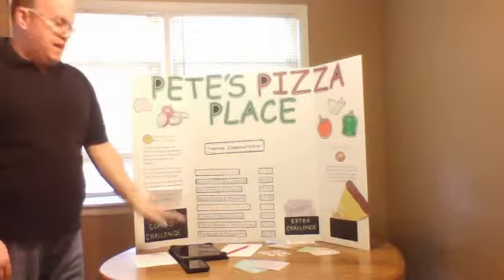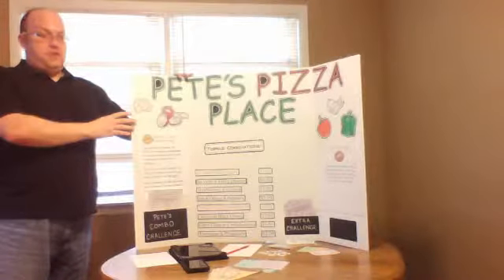Third Grade Math Center - Pete's Pizza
This is a math center that I created for TEEL 362. It is called Pete's Pizza Place